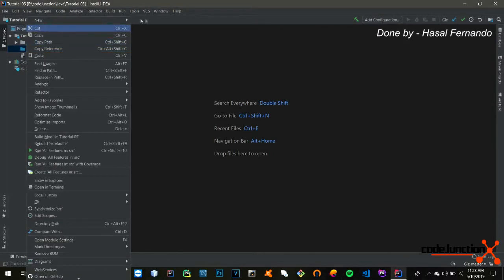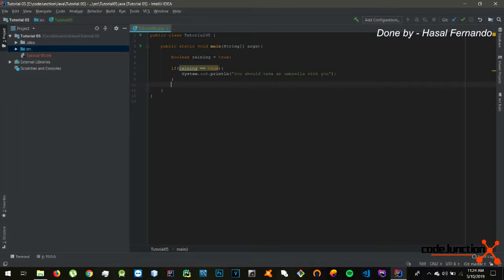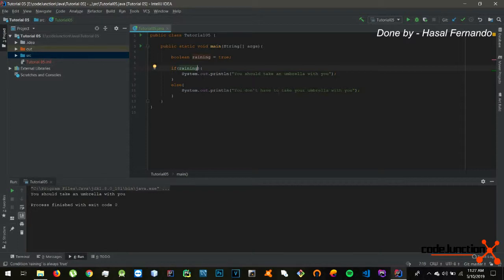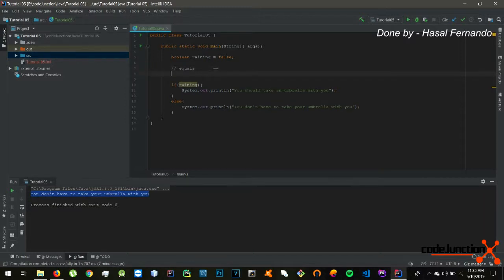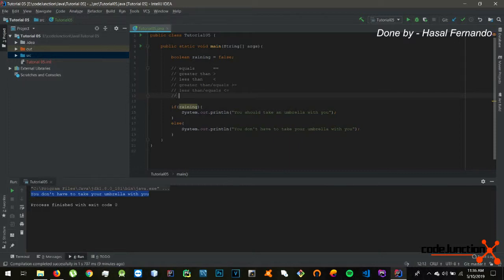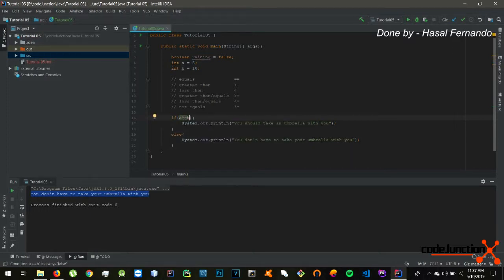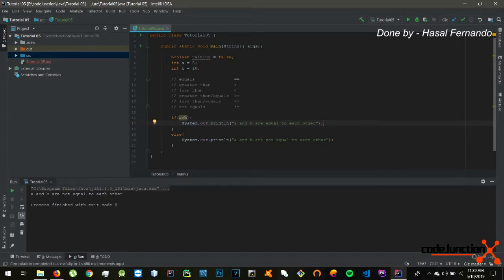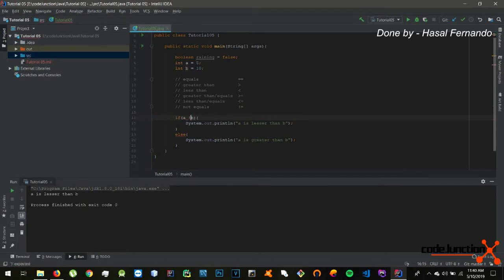Simple IF ELSE condition - JAVA Tutorials (English) #5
Tutorial series done by - Hasal Fernando